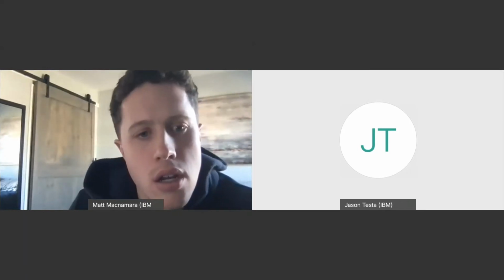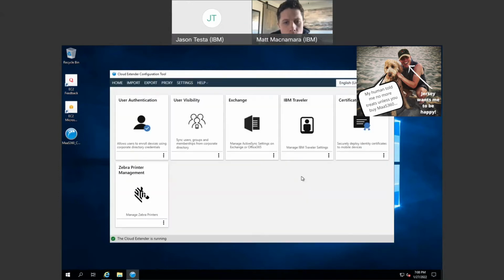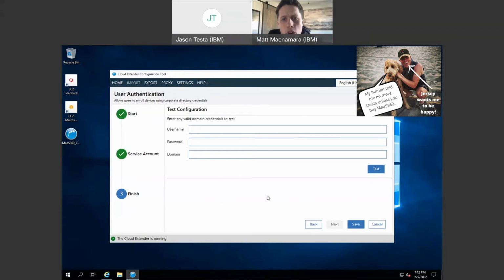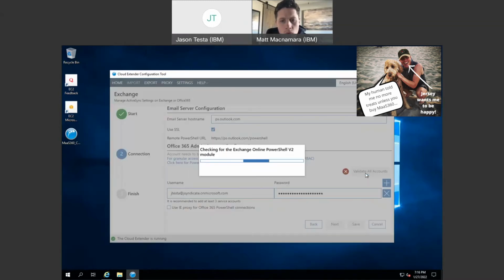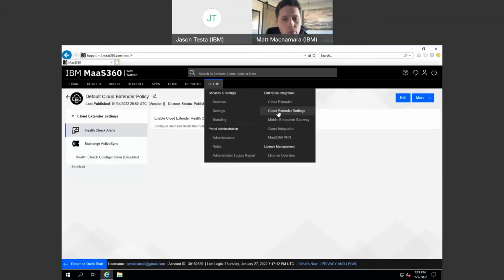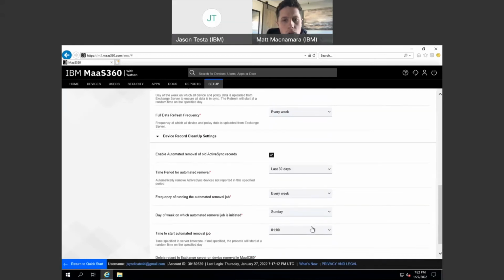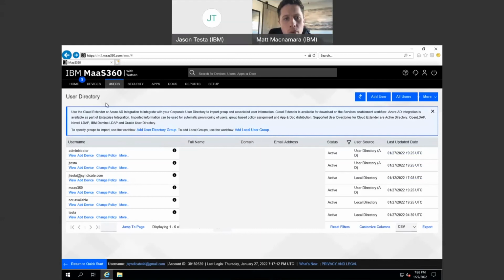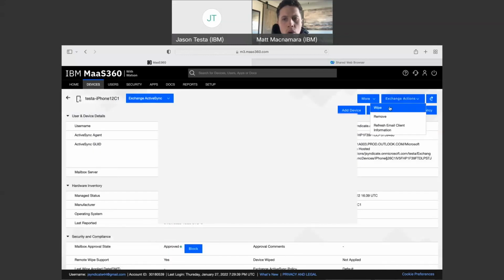Watch this Video to Setup Cloud Extender within Your MaaS360 Portal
In this video I am joined by my partner on the technical engineering team, Jason Testa, to walk-through, step-by-step, how to setup Cloud Extender within your MaaS360 portal and discuss a few of the workflows this tool can bring to your device environment.